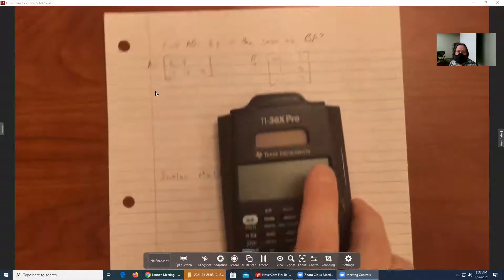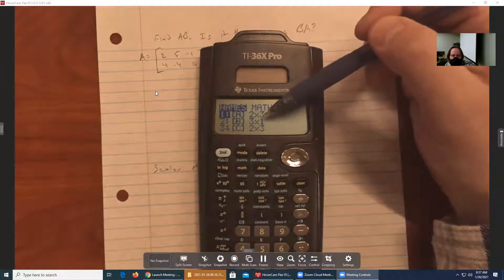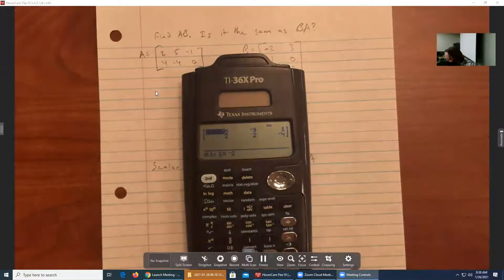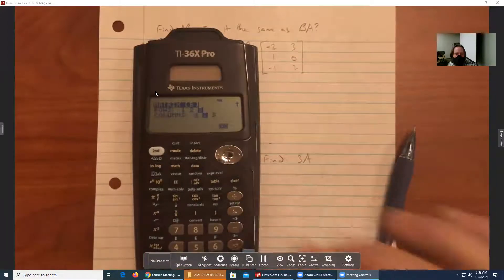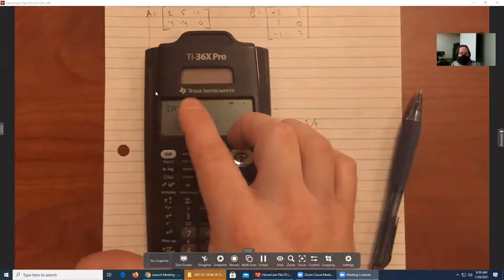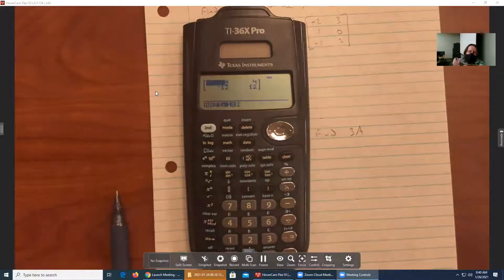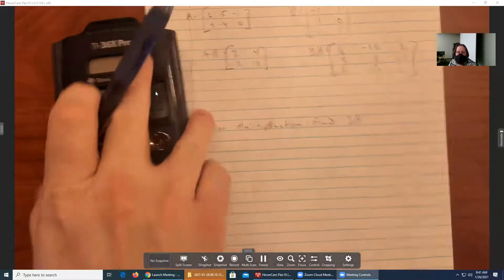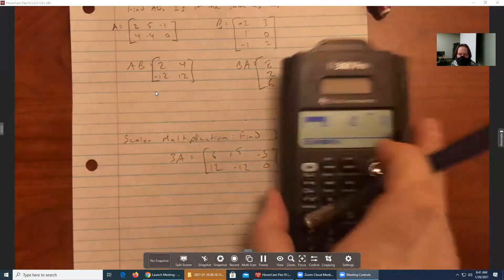Matrix multiplication on TI-36x Pro